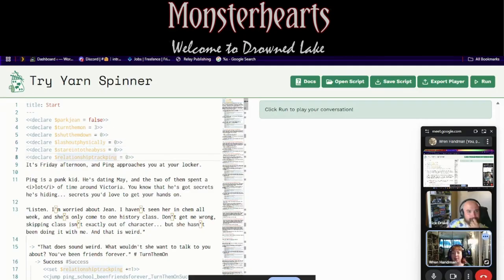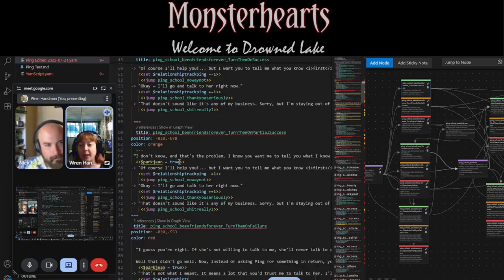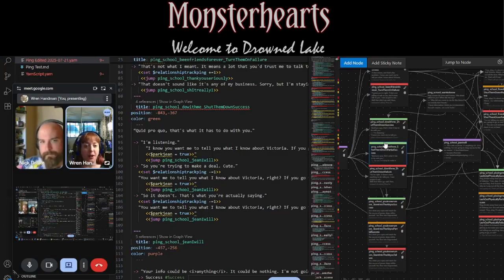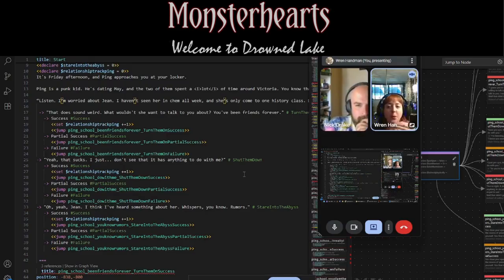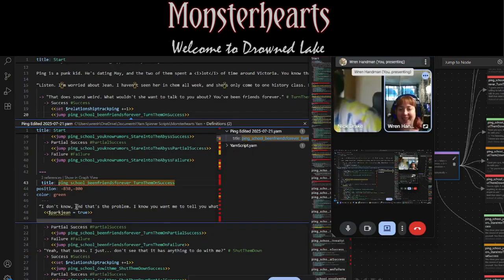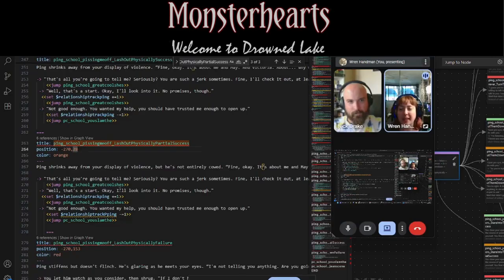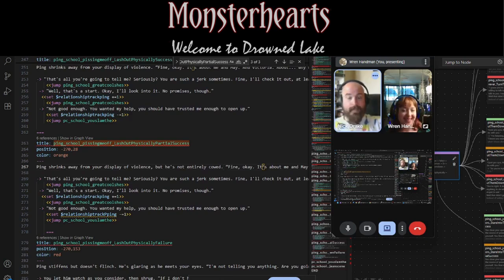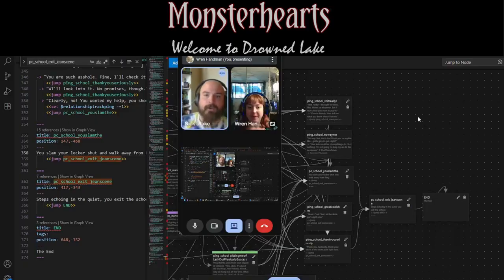Narrative Progress Video 02 Yarnspinner Interview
Playing around with Yarn Spinner as we get comfortable with narrative tools.